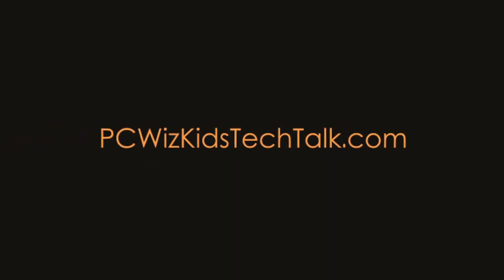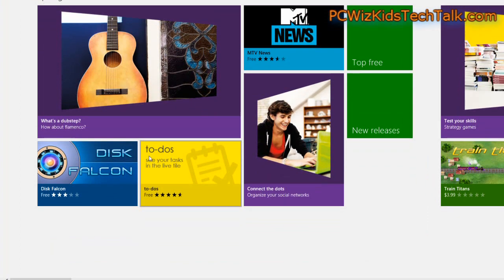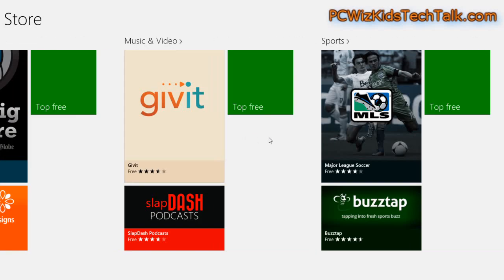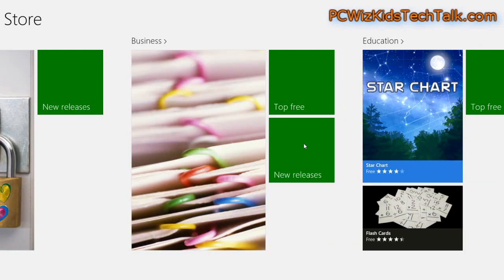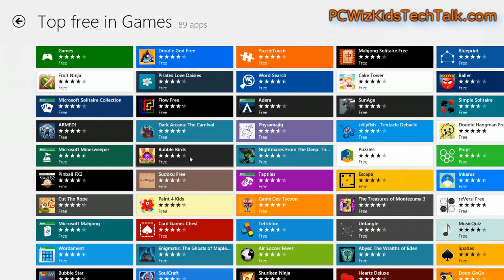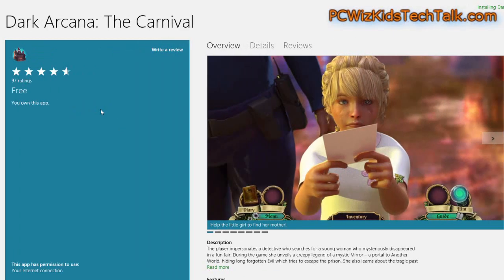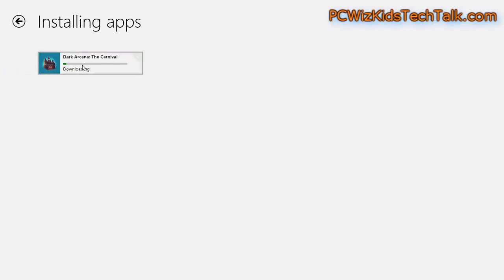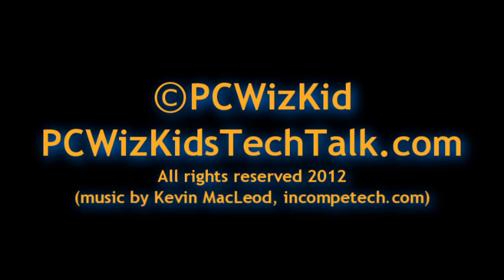Windows 8 Store App - How to access it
for upgrade pricing from Windows XP or 7 to Windows 8. So what do you think of the Windows 8 Store App?